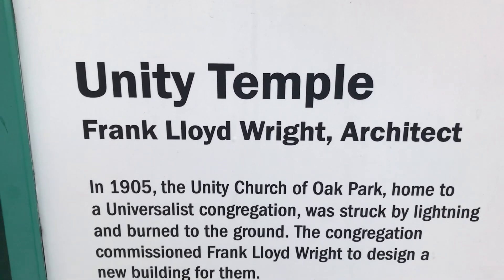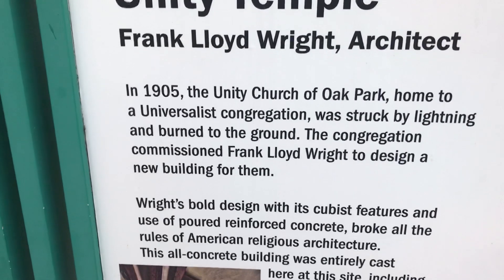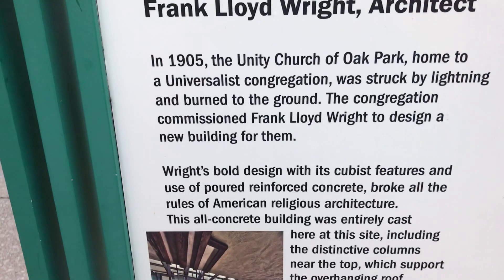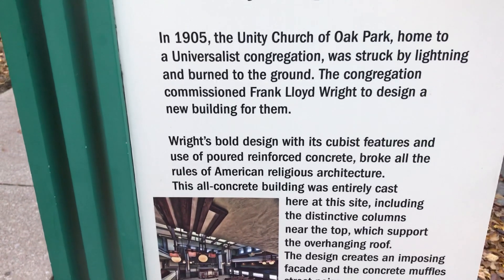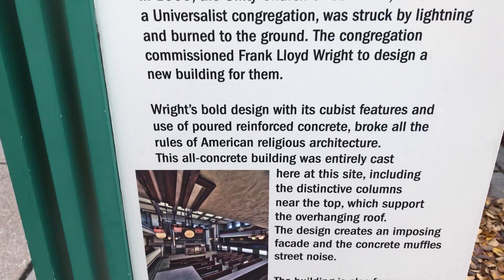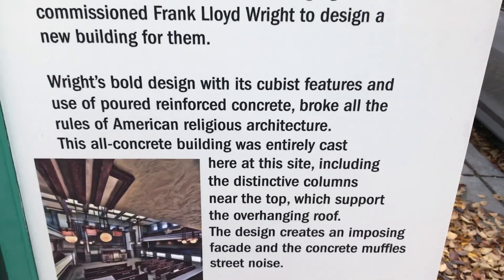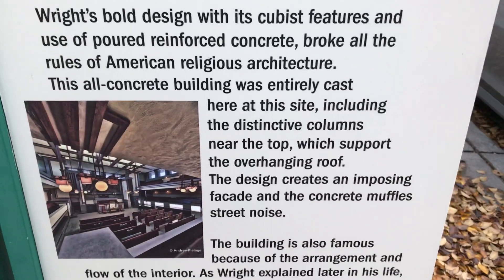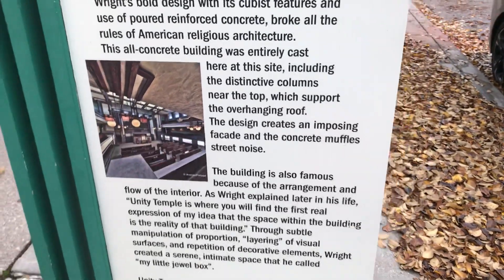Unity Temple Frank Loyd Wright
Oak Park Illinois Architecture￼